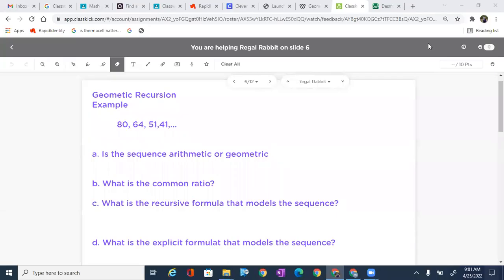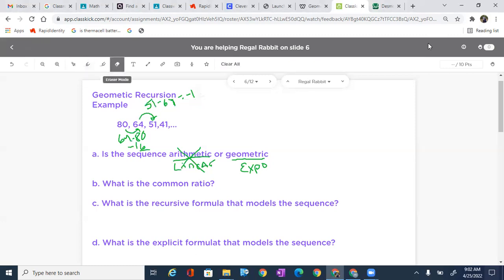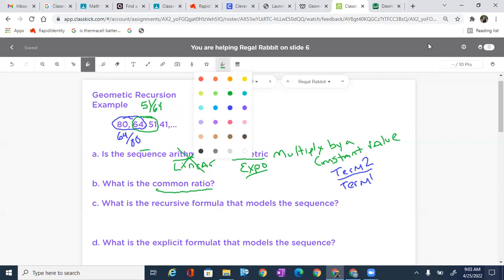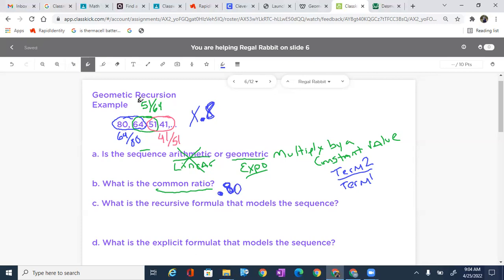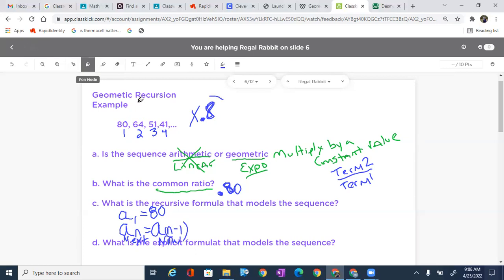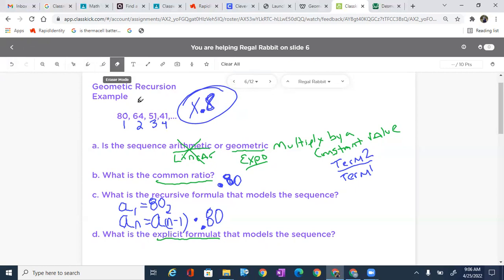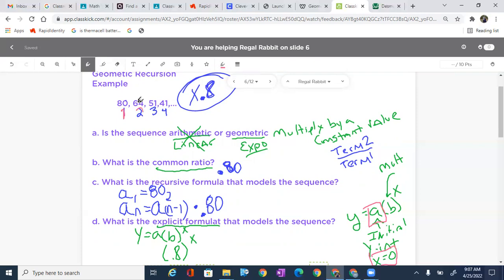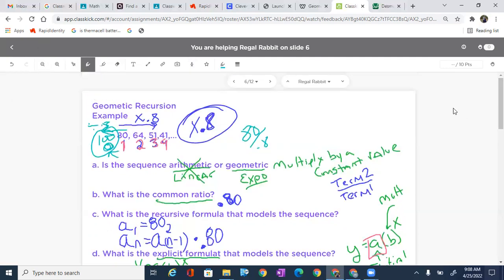Geometric Recursion 2